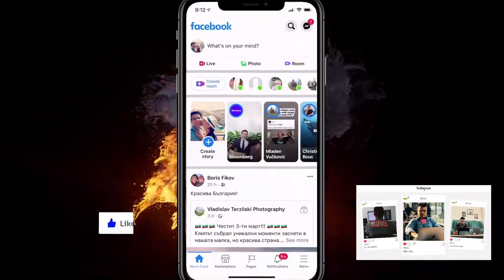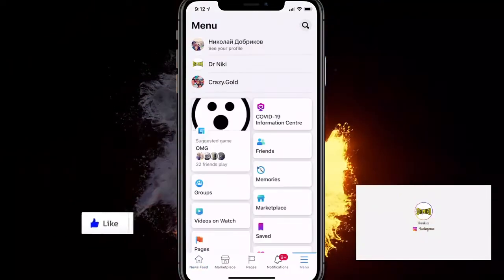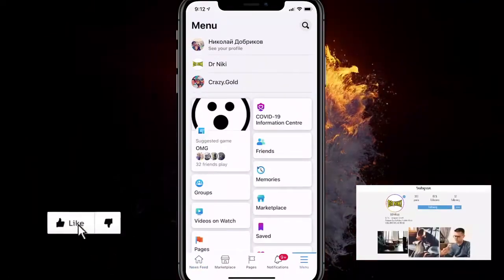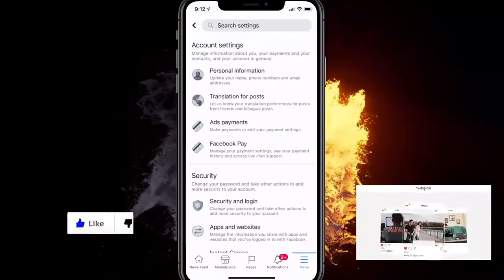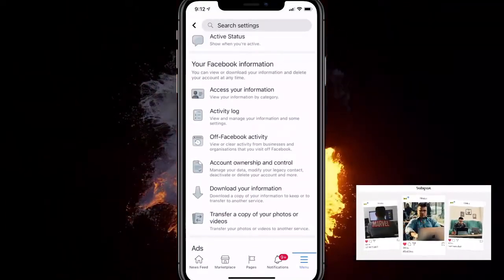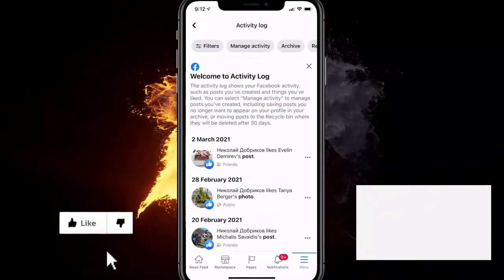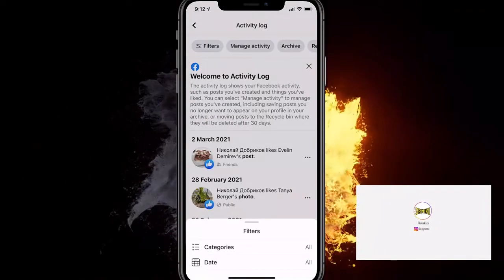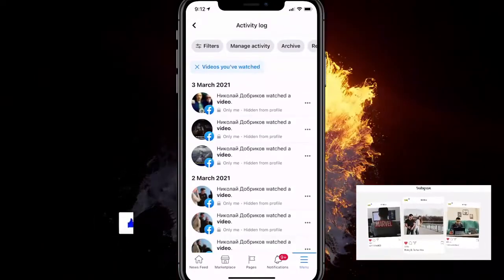How to See Recently Watched Videos on Facebook 2022 ✅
In this video you will learn How to See Recently Watched Videos on Facebook! You will know how to find recently watched videos on facebook and how to watch recently watched videos on facebook. In this tutorial you will find out how to delete facebook watched videos history.